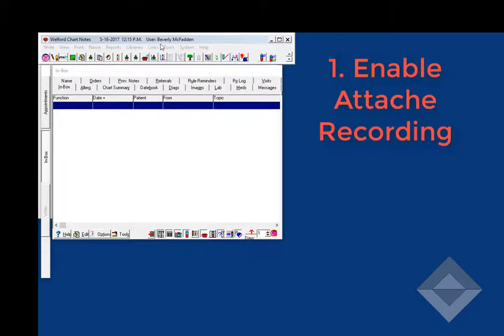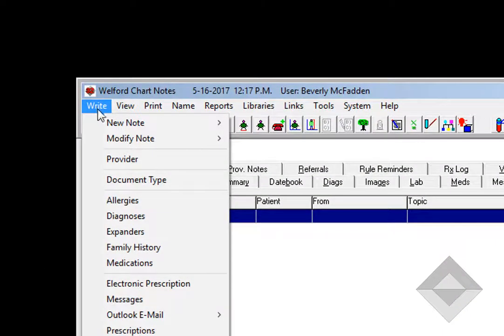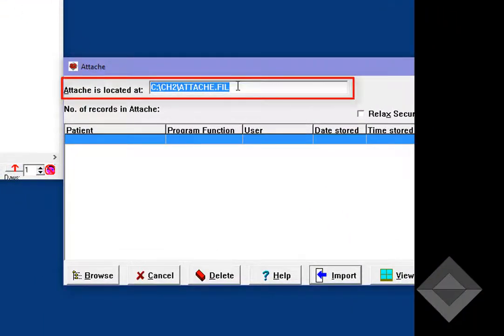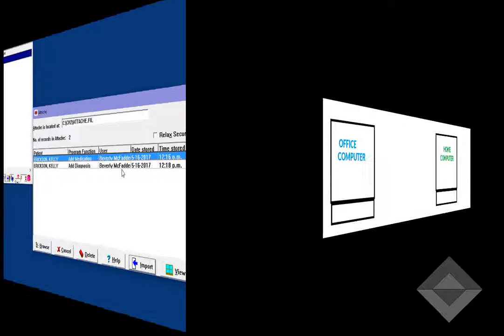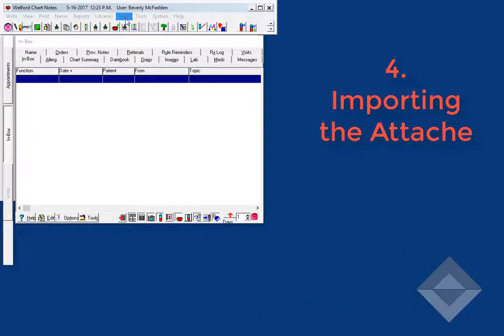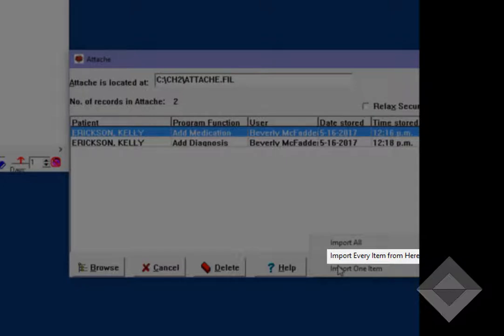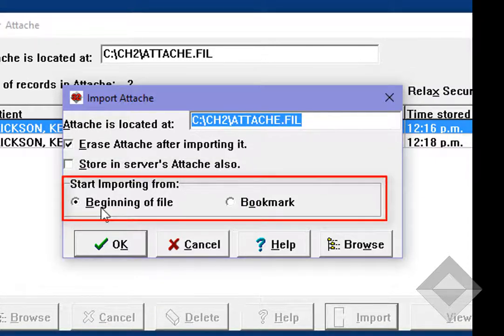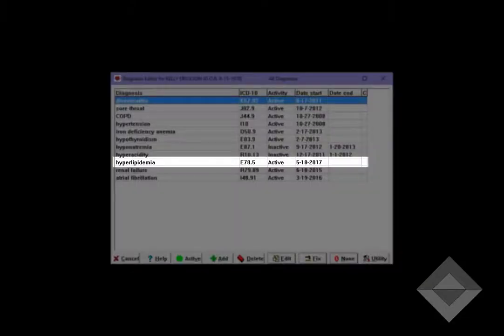Attache in Welford Chart Notes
How to use the Attache feature in Welford Chart Notes